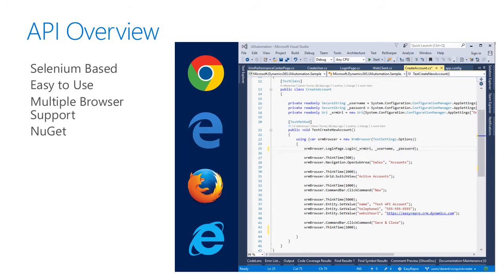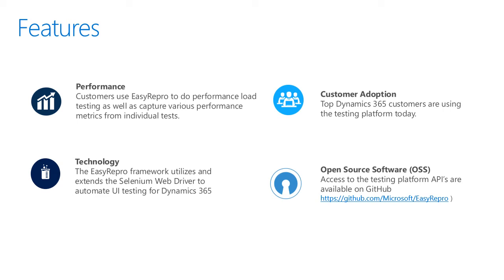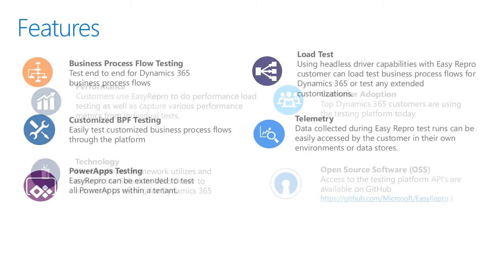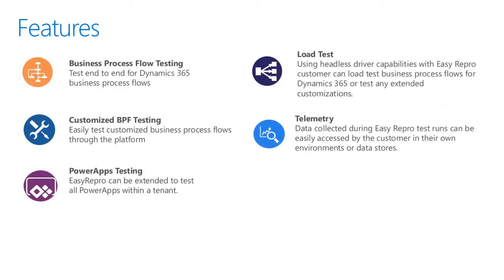EasyRepro - Getting Started - Features and Compatibility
This edition covers basic features of EasyRepro.